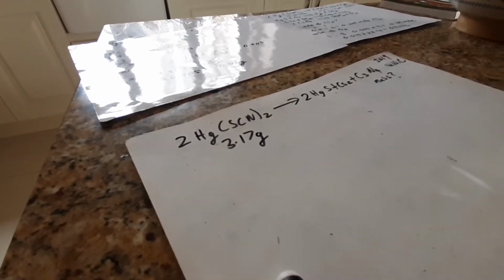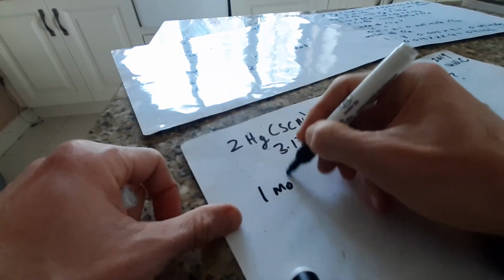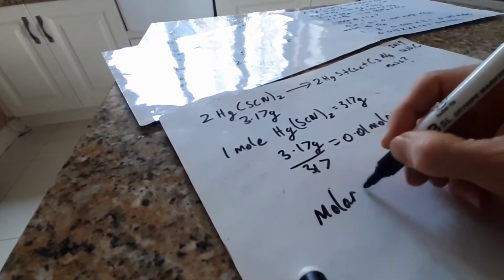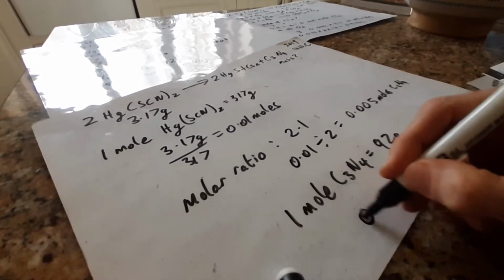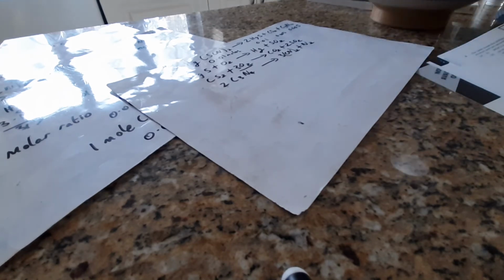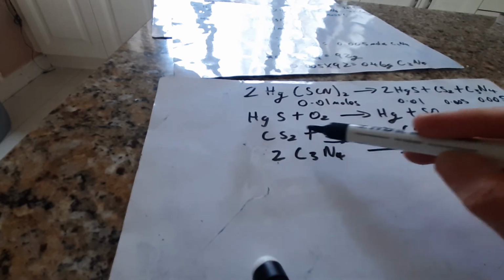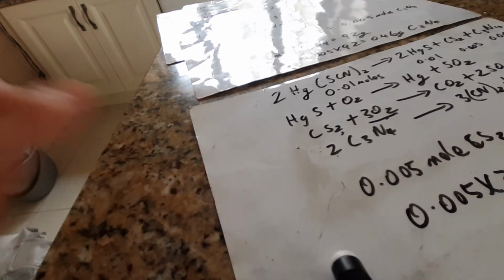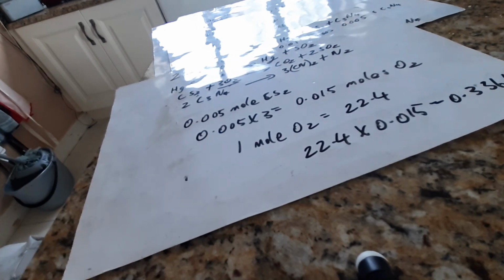Moles - gases and solids Hl part 1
Higher level leaving cert moles question